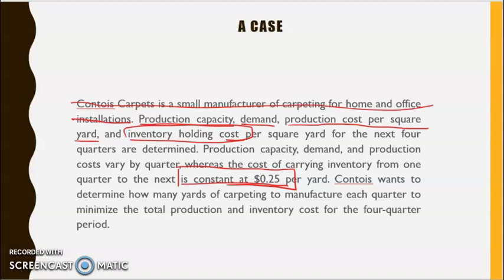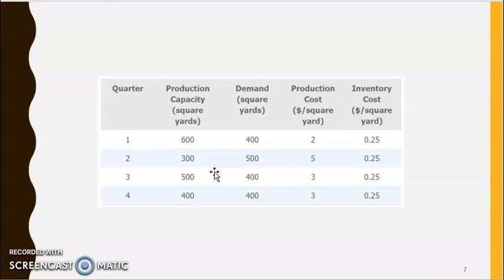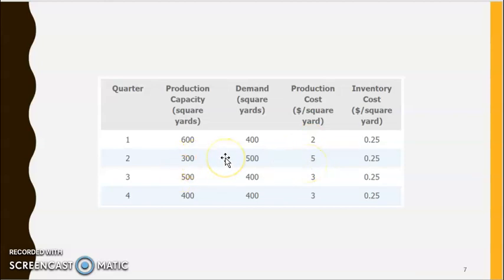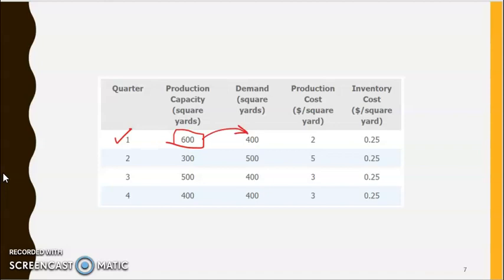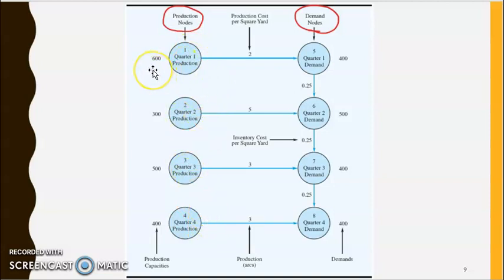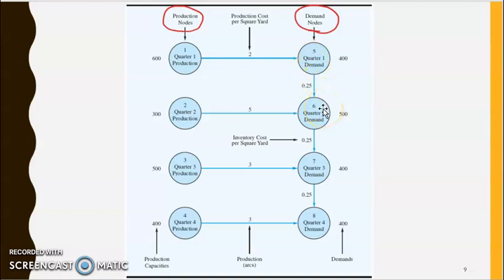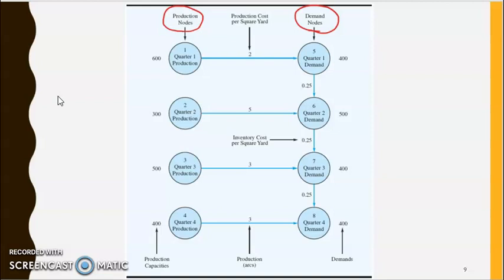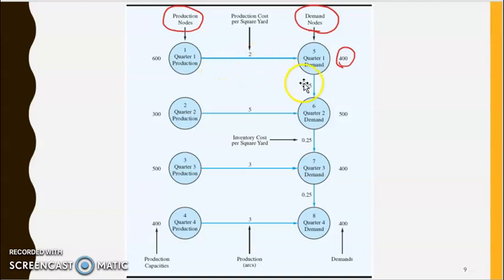Operation Research Example 8 2